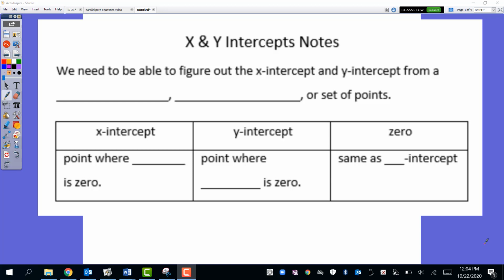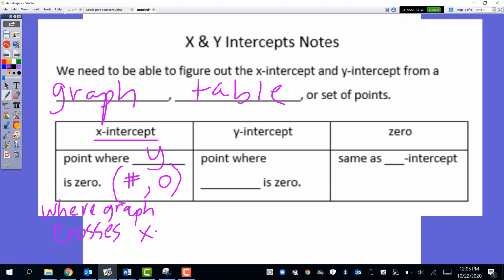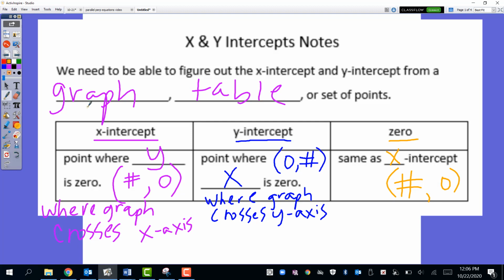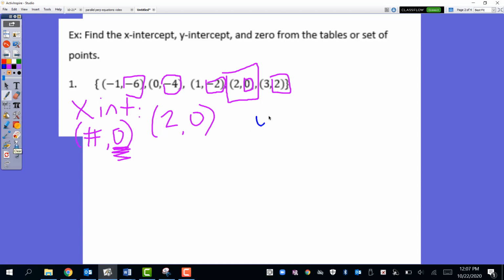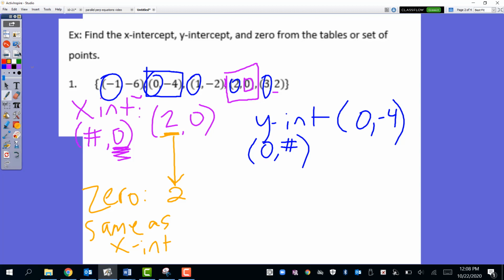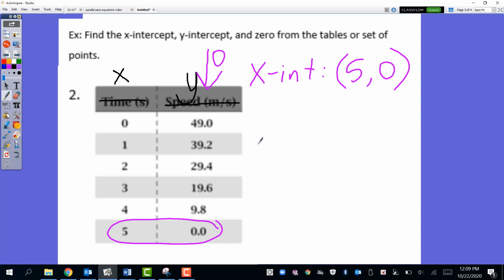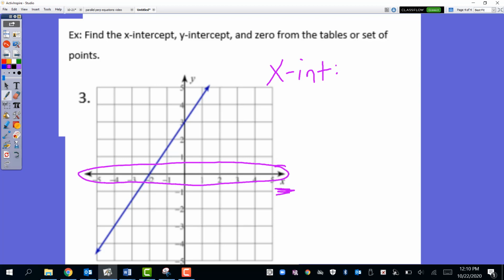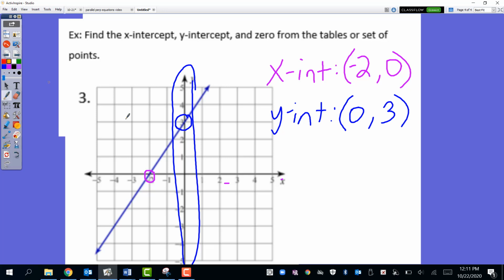X-Intercepts, Y-Intercepts, Zeros